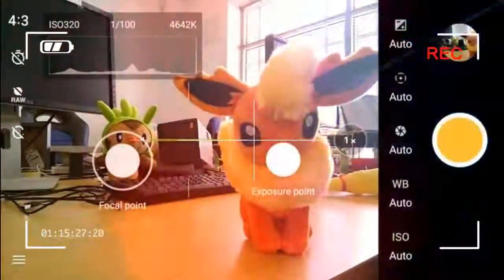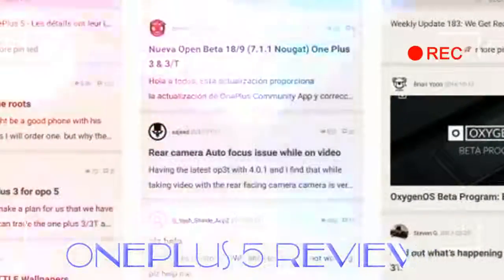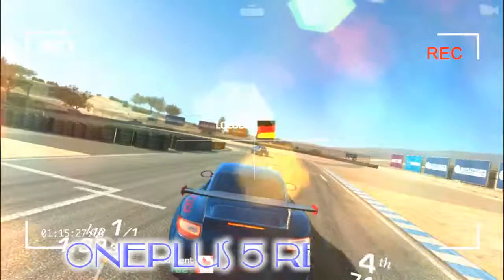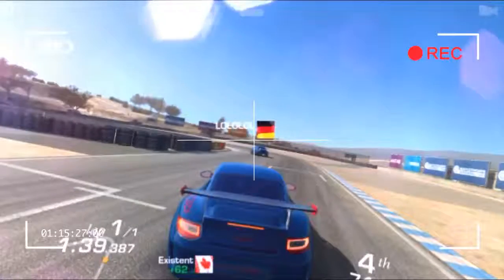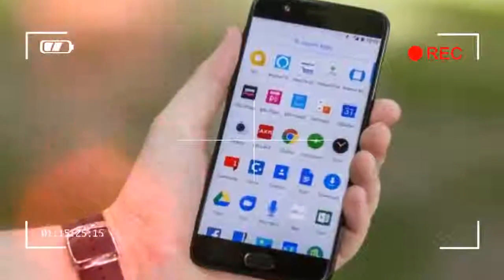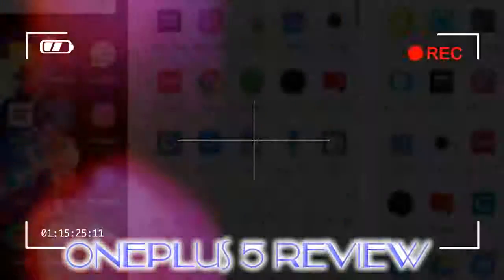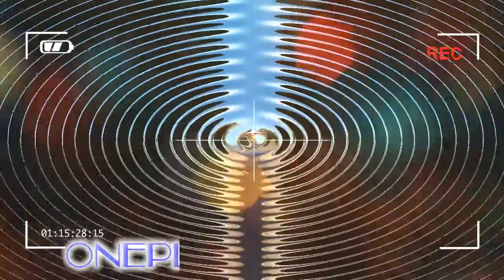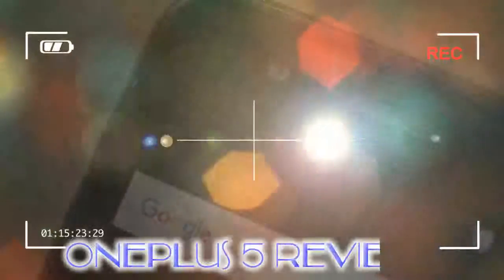LOVELY oneplus 5 camera test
The OnePlus 5 may not be as cheap as the company's previous handsets, but it's one of the best phones on the market right now. A great camera, phenomenal performance and a premium design combine to make this a fantastic buy for anyone looking for a more affordable flagship phone.
The OnePlus 5 has some serious competition in the form of the smaller, cheaper Honor 9 - another handset attempting to be a flagship killer. Make sure you read our full Honor 9 review.

Credit by :

Reference :
Images :